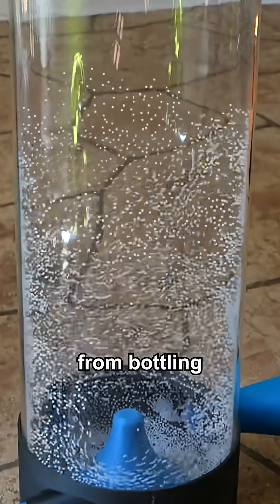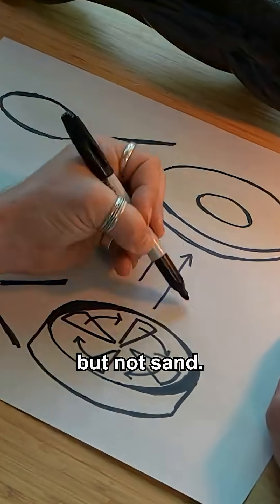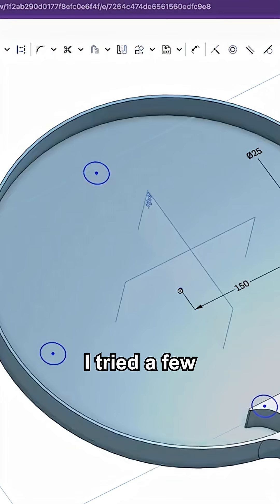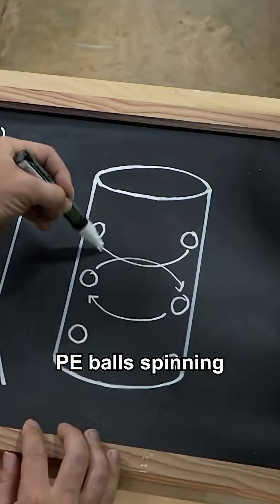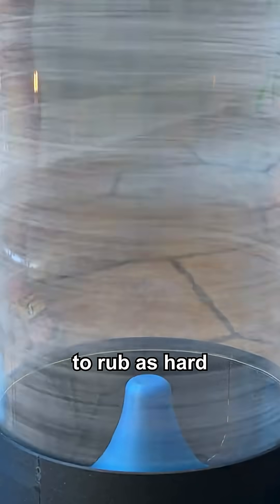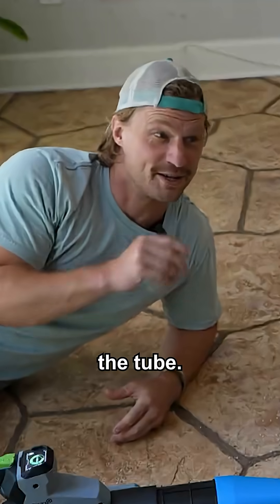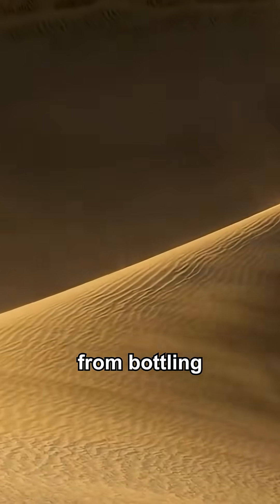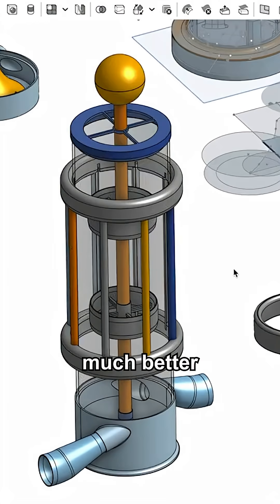I Replicated The Physics Of Sandstorm Lightning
This video was a two month journey digging into the physics of sandstorms, and how particle collisions create electric charge separation. After about 8 rebuilds, I settled on something that displayed insane levels of static charge, and was just shy of artificial lightning. The project was made better with the assistance of @3DPrintingNerd  , and I couldn't have printed my 80 lbs of plastic, without the help of Pooch from Prusa.